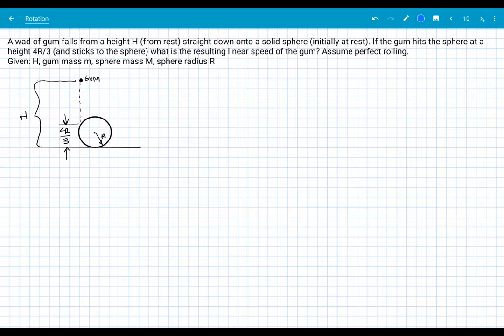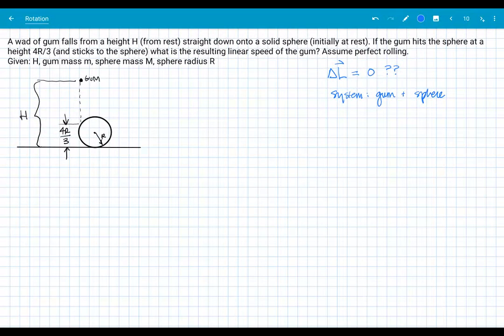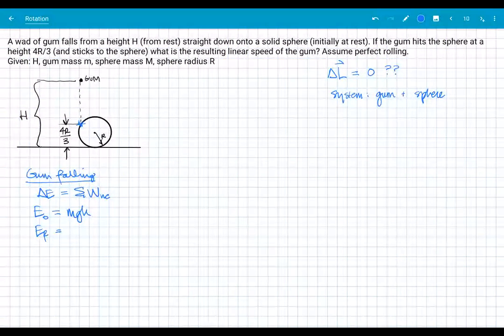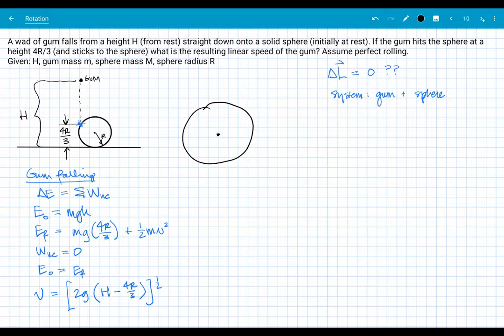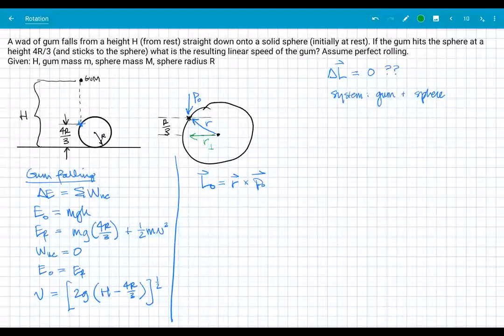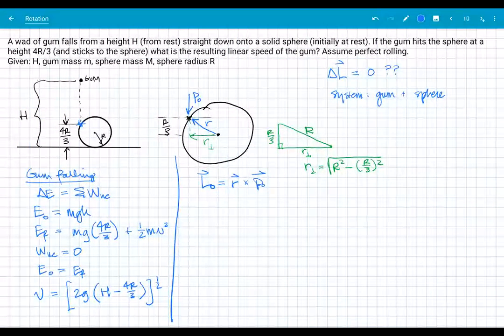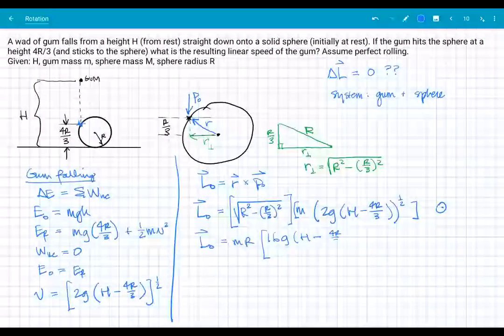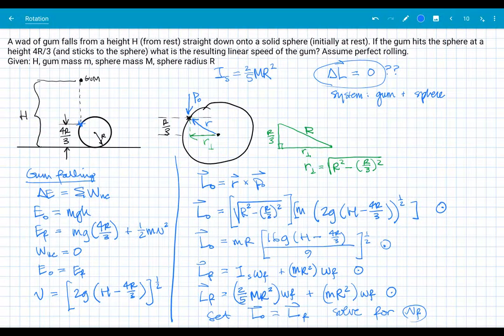[PHYS 221] Angular momentum 2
Angular momentum and energy analysis for a completely inelastic collision.